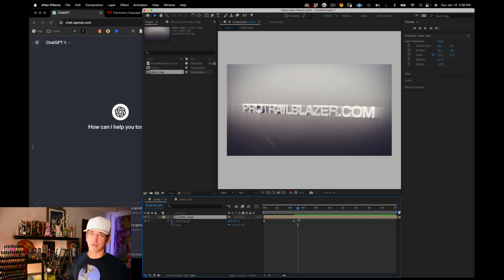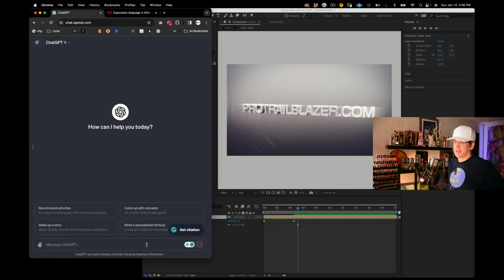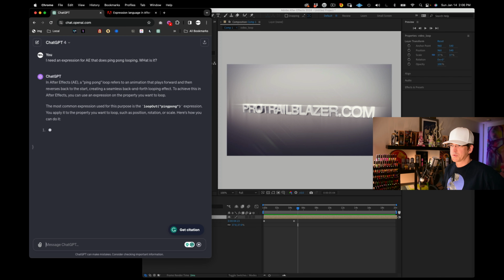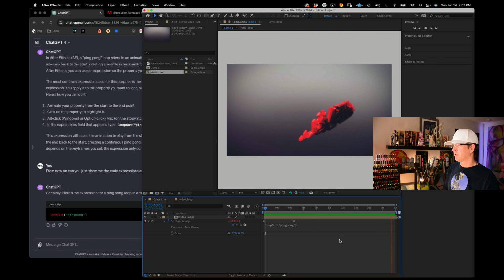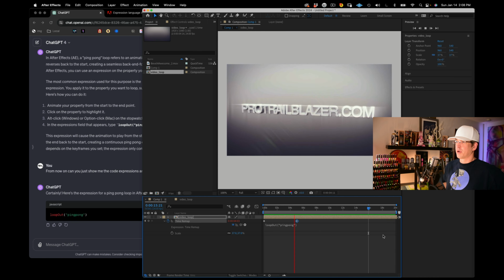ChatGPT for After Effects Expressions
I got through some recent work a ton quicker using ChatGPT to write my AI Expressions. Here's how.